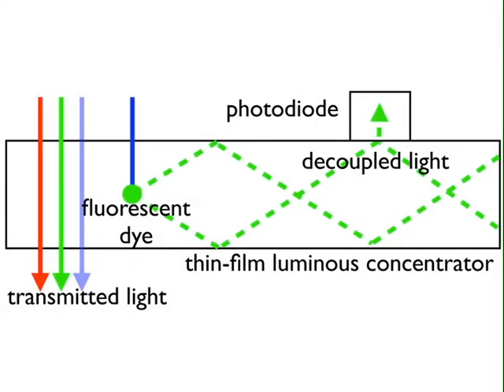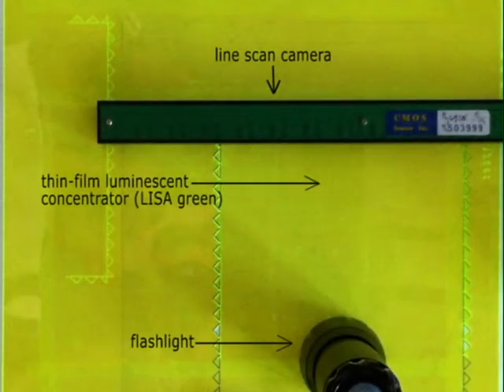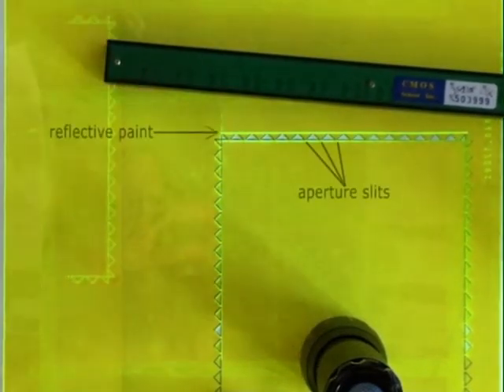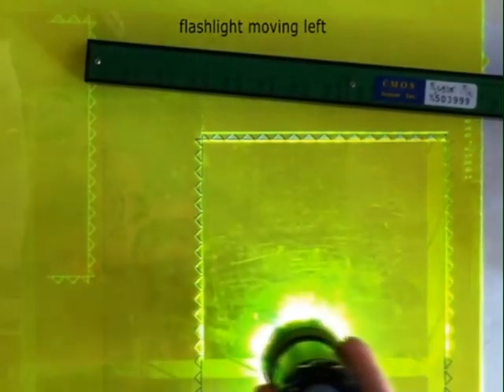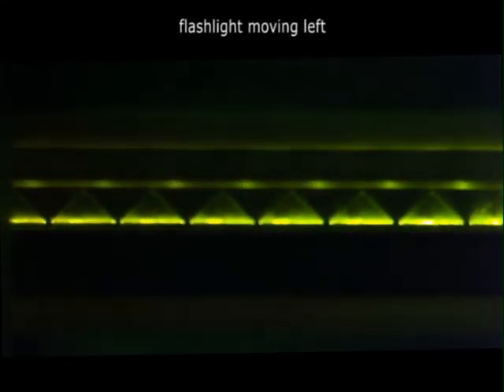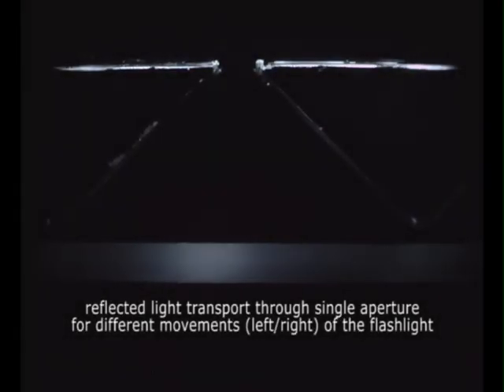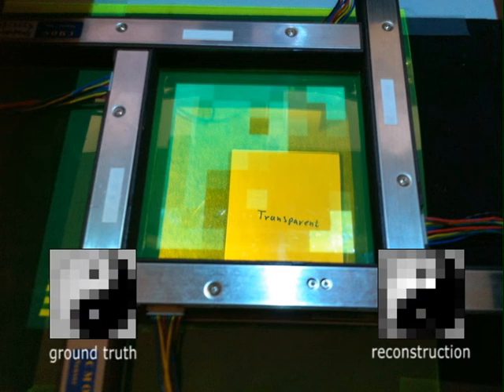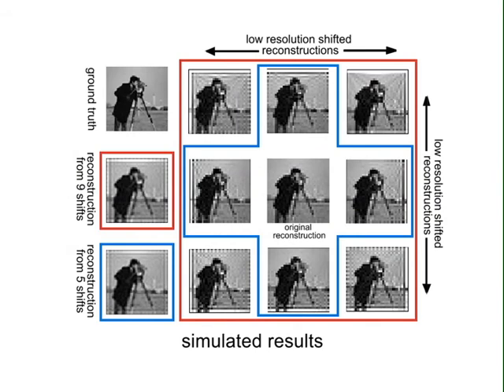Towards A Transparent, Flexible, Scalable, and Disposable Image Sensor